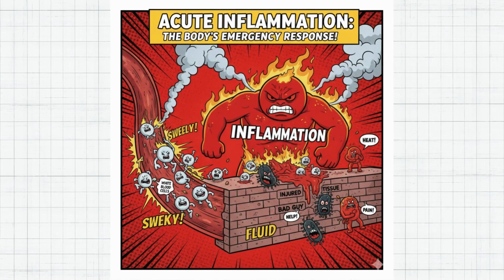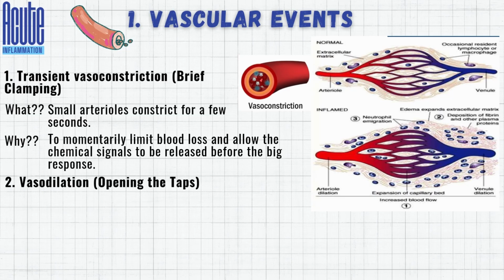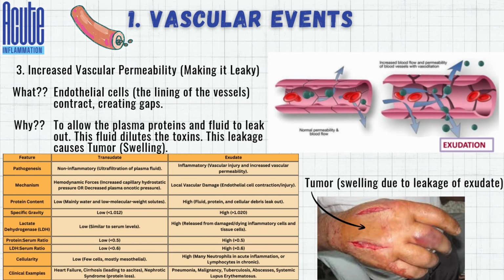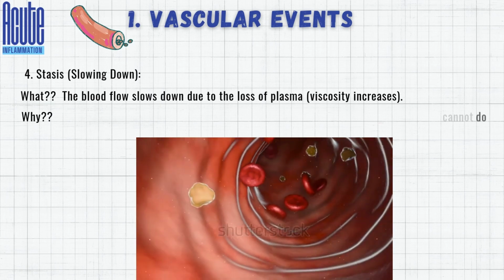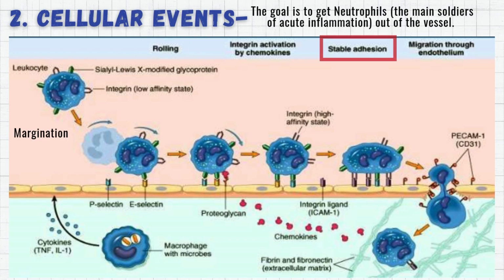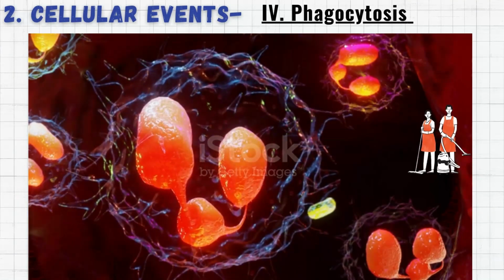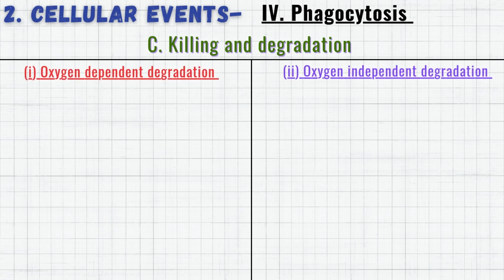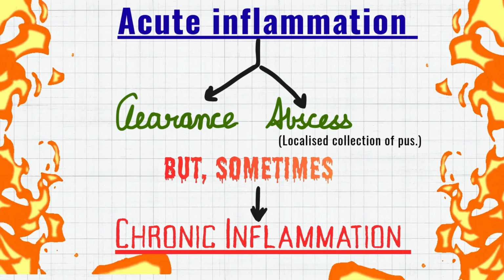ACUTE INFLAMMATION everything you need to know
Is Robbins Chapter 3 giving you a headache? Are you tired of boring, dry lectures? In this episode of Conquer Pathology with Dr. P, we’re breaking down the body’s "911 response" using memes, analogies, and deep-dive logic. We aren't just reading slides—we’re answering the "WHYS" of every cellular event.

What we cover in this  Masterclass: ✅ Acute Inflammation: The vascular chaos, the neutrophil's "Velcro" sneakers (Selectins), and the "Bleach Bomb" (MPO). ✅ Chemical Mediators: Why NSAIDs actually work (The COX-Blockers!). ✅ Chronic Inflammation: The Macrophage-Lymphocyte "Toxic Loop" and the "Granuloma Fortress." ✅ Tissue Repair: Regeneration vs. Scarring (Why your heart can't handle a breakup/MI). ✅ Clinical Integration: Linking Pathology to Pharmacology, Surgery, and Medicine.

The video provides a detailed explanation of inflammation and repair, covering acute and chronic inflammation, tissue repair, and clinical integration.

📚 RECOMMENDED READING:
Robbins & Cotran Pathologic Basis of Disease
Harsh Mohan Textbook of Pathology

It helps the channel grow and reach more medical students!

Don't forget to: 👍 LIKE if this cleared your concepts! 💬 COMMENT your toughest "Why" question—I’ll answer the best ones!